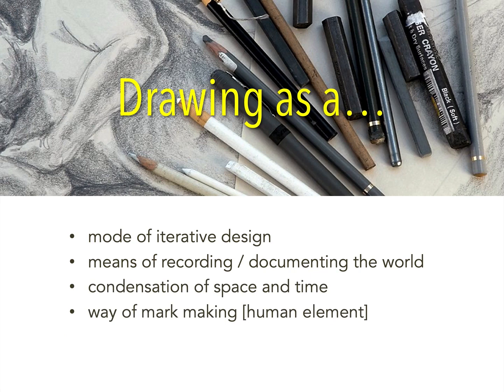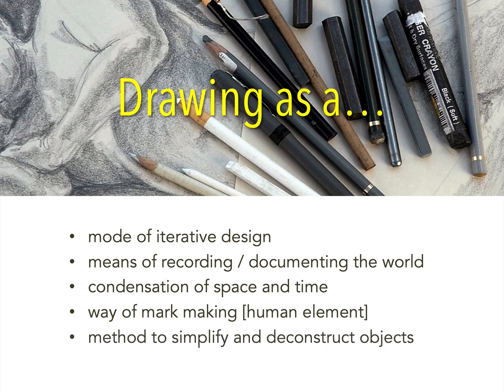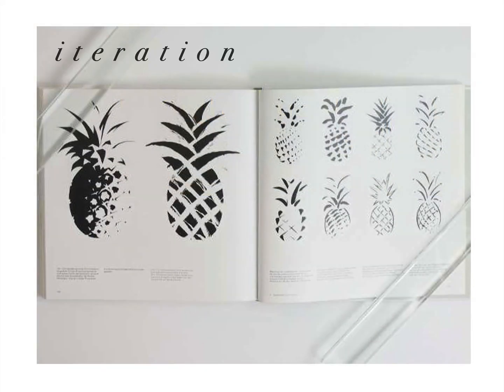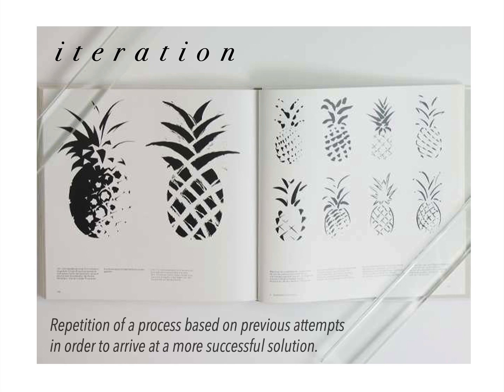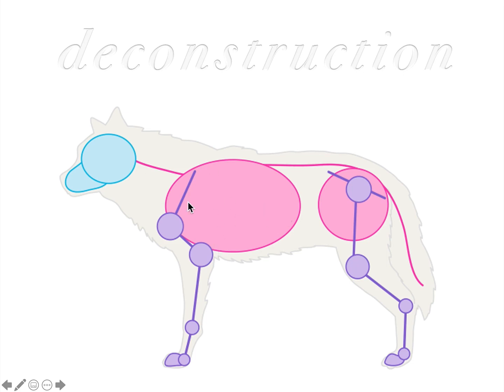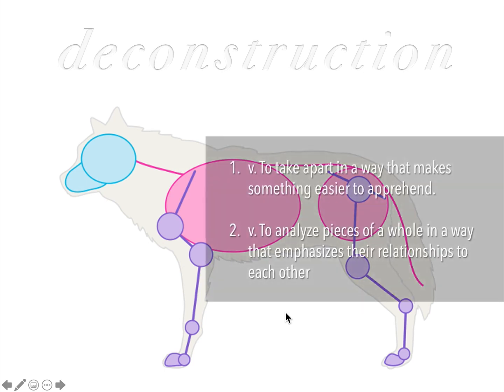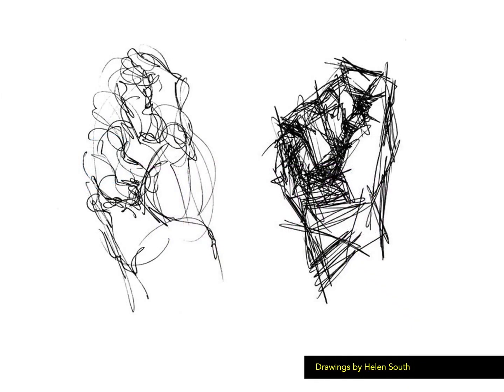Drawing as Design Process (GDES 1018 — Primer Lecture)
This is the first lecture for the Summer 2021 edition of Drawing: Translation at OCAD University. This lecture explores the ways in which drawing is more about process than it is about outcomes, and, as a design student, learning to view drawing as a yet another tool or means of re-presenting the world rather than an attempt to copy what's already there.